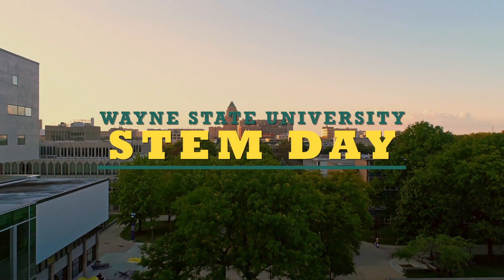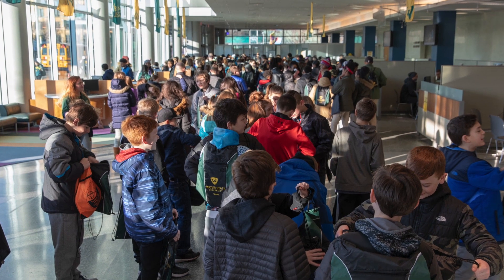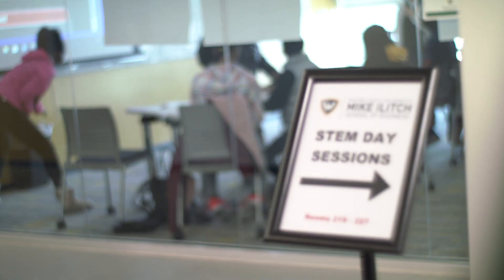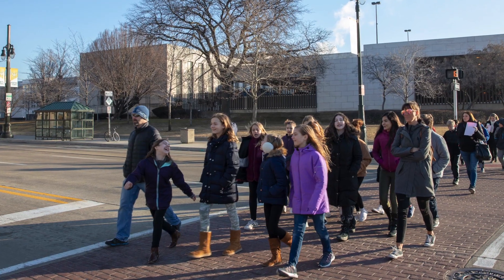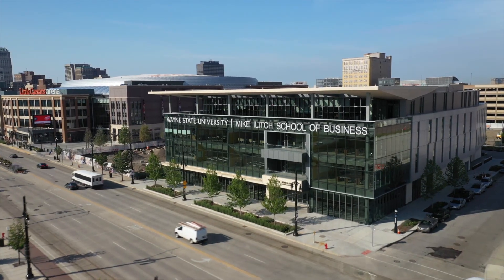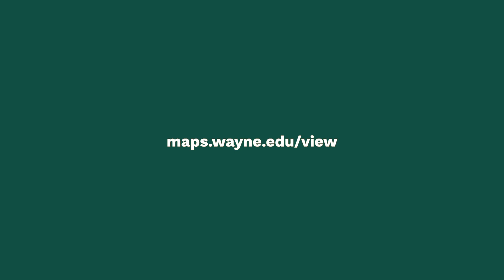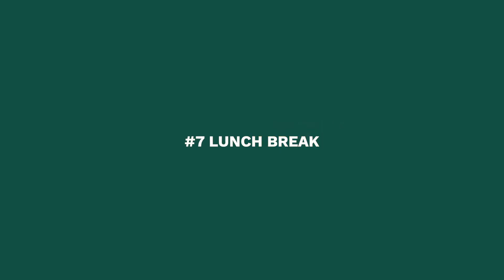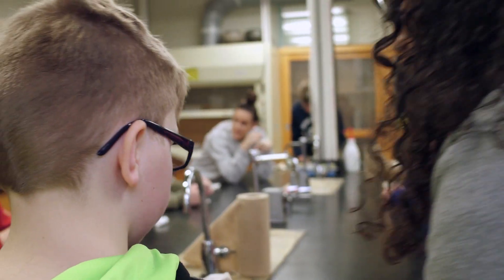STEM Day - Wayne State University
Wayne State University is proud to host STEM Day, focusing on science, technology, engineering and math.During STEM DAY, sixth-through ninth-grade students participate in two hands-on, interactive sessions covering a range of STEM studies and career opportunities, including: anthropology; astronomy; biology; business; chemical engineering; chemistry; civil engineering; clinical laboratory sciences;
communication sciences and disorders; computer science; criminal justice; education; electrical engineering; engineering; environmental science; geology; gerontology; health and nutrition; kinesiology; law;
learning design and technology; library and information science;
mathematics; mechanical engineering; medicine; music technology;
nursing; nutrition and food science; pharmacy; physical science; physics; political science; psychology; social work; and more.In addition to the sessions, attendees fully experienced Wayne State through campus tours and a complimentary lunch. STEM Day is free and open to teachers with their classes as well as individual, virtual and home schooled students.

About Wayne State University:
Wayne State University (WSU) is a public research university located in Detroit, Michigan. Founded in 1868, WSU consists of 13 schools and colleges offering nearly 350 programs to more than 27,000 graduate and undergraduate students. Wayne State University is Michigan's third-largest university, one of the 100 largest universities in the United States, and ranked in the top 50 American public universities for research expenditures. The WSU main campus encompasses 203 acres linking more than 100 education and research buildings in the heart of Detroit.

Wayne State University, in alliance with Michigan State University and the University of Michigan, is part of Michigan’s University Research Corridor, responsible for $2.15 billion in research and development spending in fiscal year 2015. The URC is one of the nation’s top research clusters and the engine for innovation in Michigan and the Great Lakes region, increasing economic prosperity and connecting Michigan to the world.